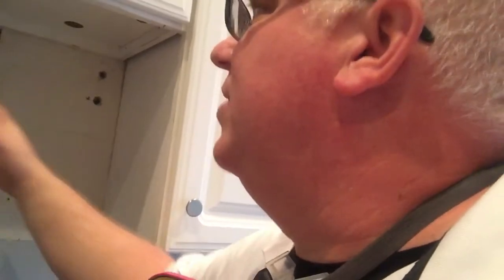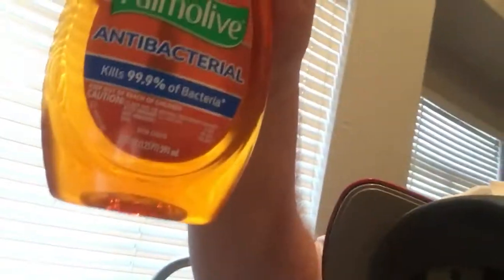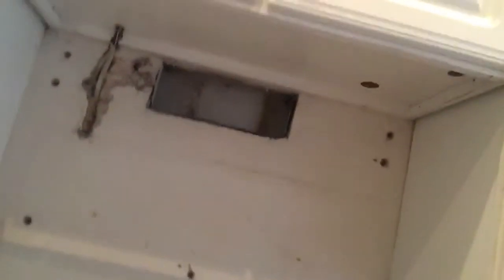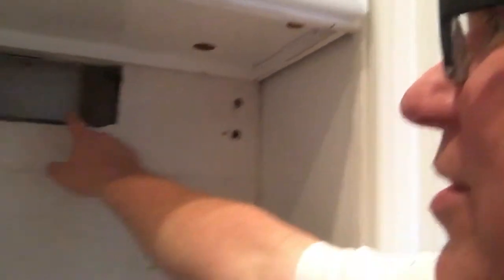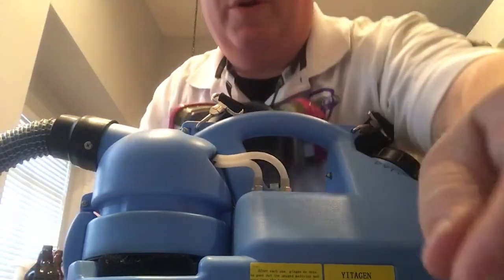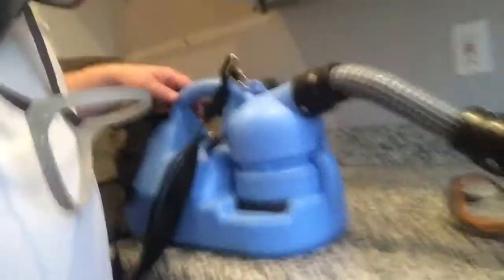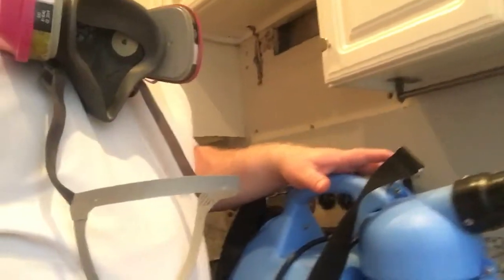Pro Tips: Get Rid of Curry Odors In Your House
How the pros get rid of curry odors in a home. Tips for pros and homeowners.
The former owners were in the house for 10 years! That's a lot of curries cooked, and Master Germ and Odor Removal got rid of those odors overnight. Non-toxic, green earth friendly!